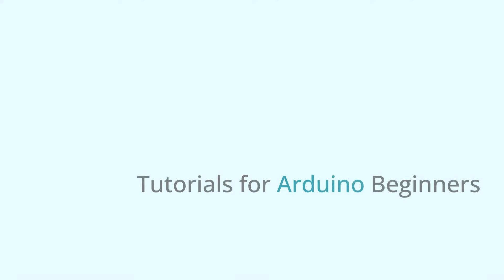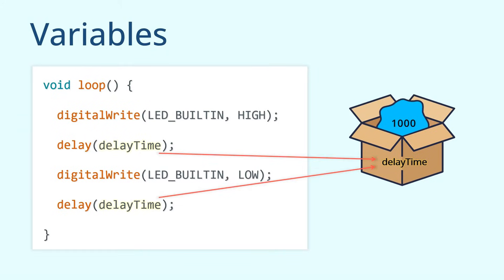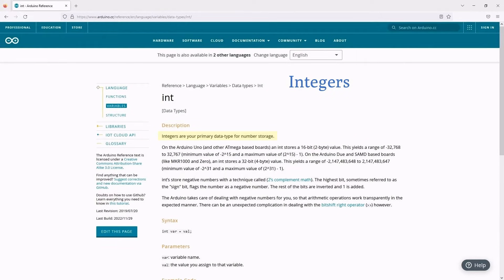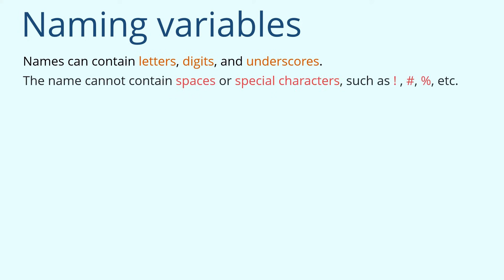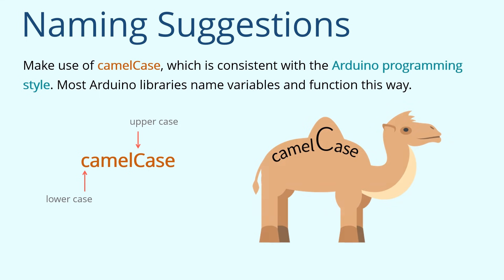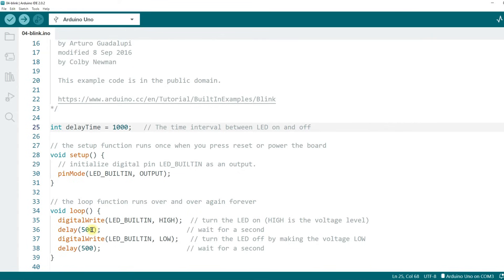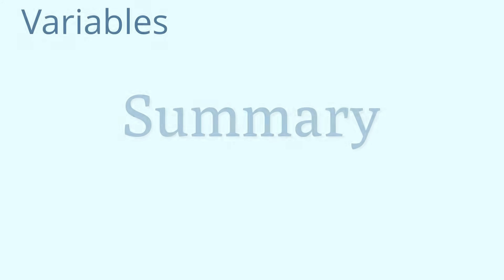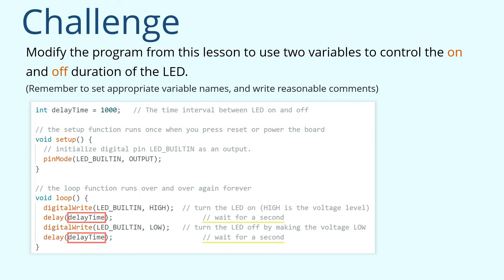2023 Arduino Tutorial for Beginners 05 - Variable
In this lesson, we have focused on some of the basics of variables with the help of the sample program Blink. Such as, declaring variables, the rules for naming variables, and how to use variables. But there are some other things to know about variables, but we won't be dedicating another lesson to them. We expect you to get started with the project quickly, so we don't intend to cover everything at the beginning. We will cover the rest of the knowledge about variables in later projects.
There's a lot of content in this lesson, so it's okay if you don't remember all the content after watching the video. Take some time and feel free to review this video whenever you need to.

⭐️Course Contents
(00:00) Introduction
(01:15) What is variable?
(02:31) Declare a variable
(05:41) Name the variable
(07:15) Naming suggestions
(09:10) Use variable
(11:35) Summary
(12:38) Next lesson
(13:28) Challenge

Thanks to the following authors and websites for the image material in this video: